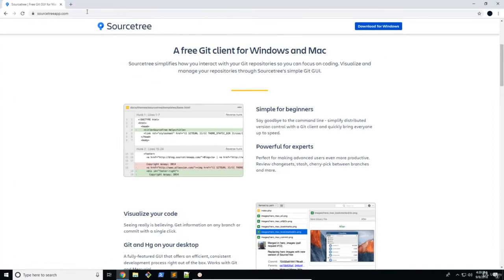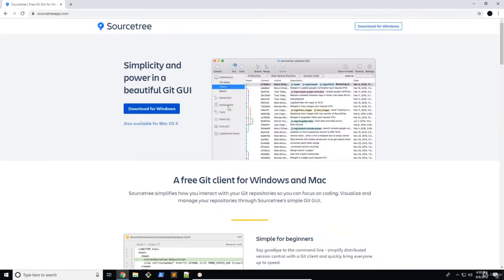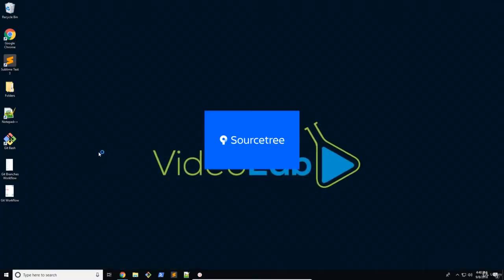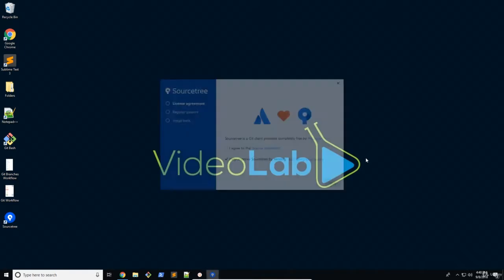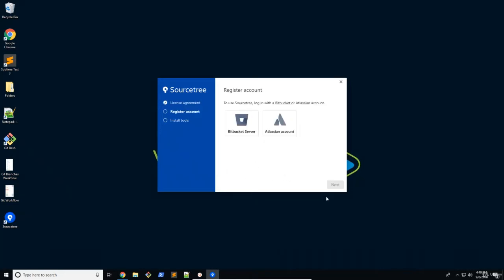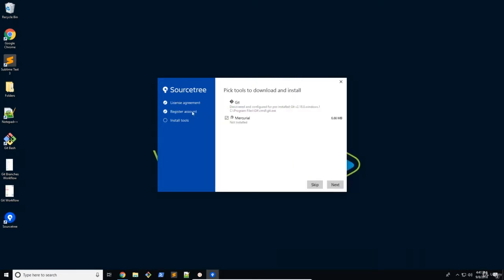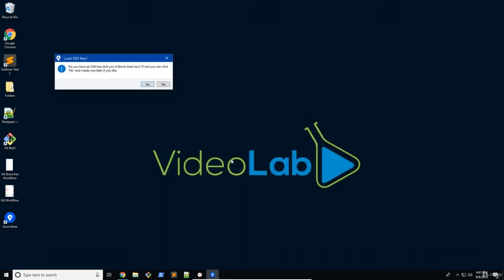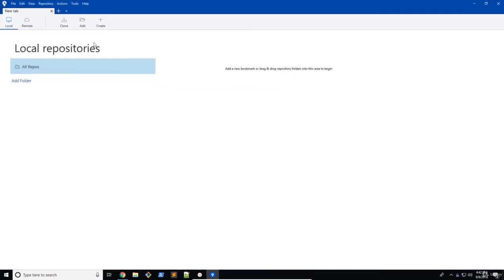36 Installing SourceTree